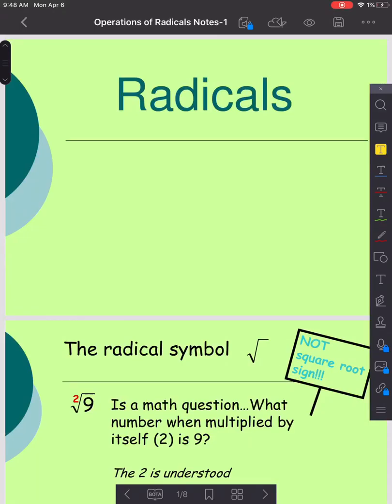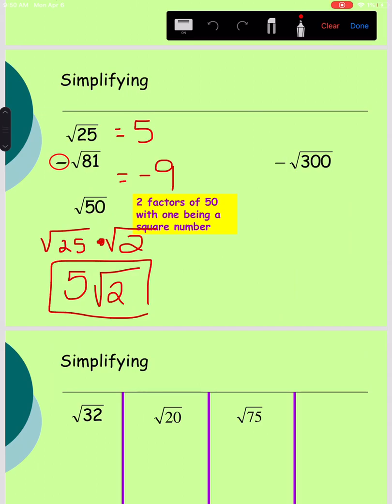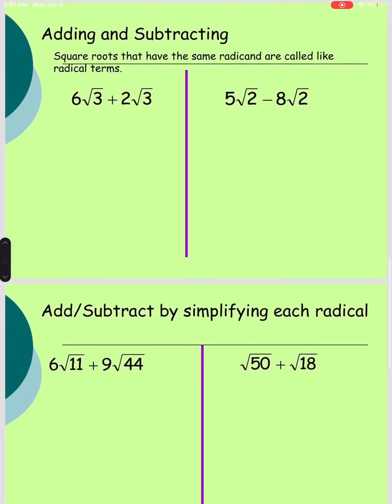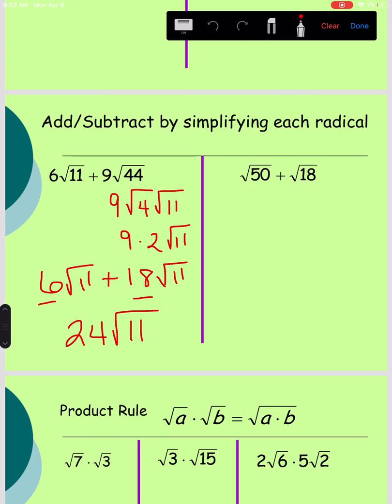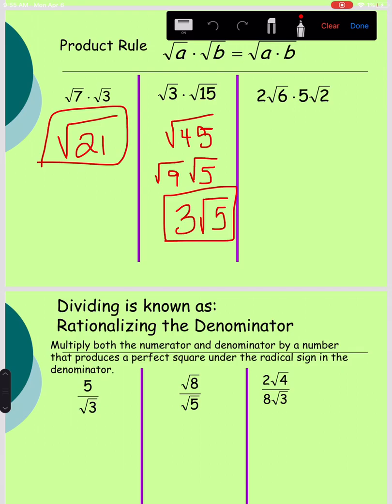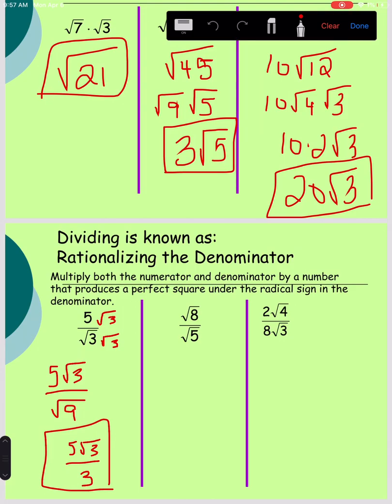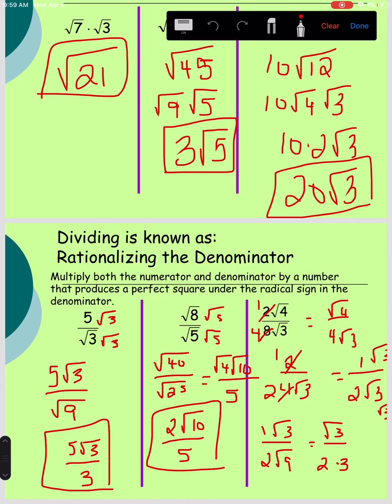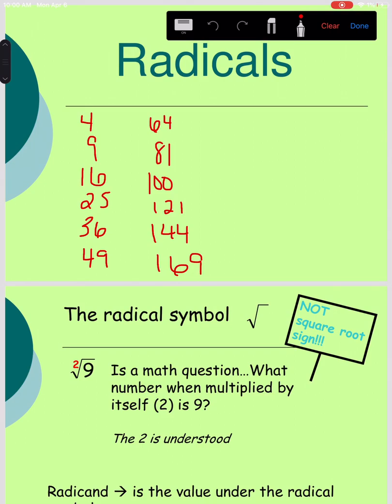Operations of Radicals